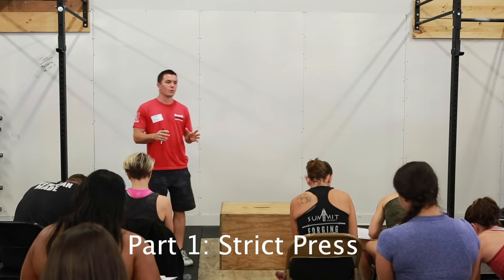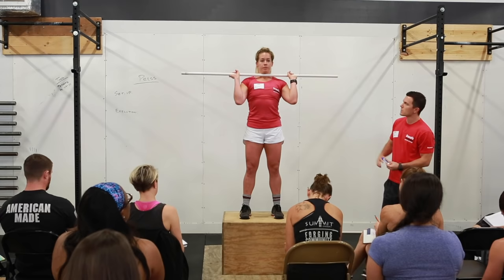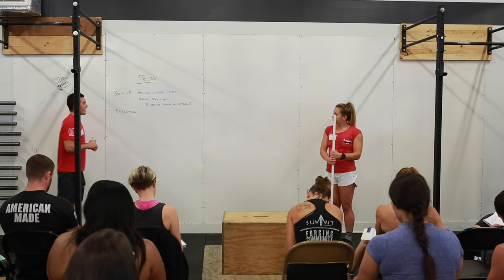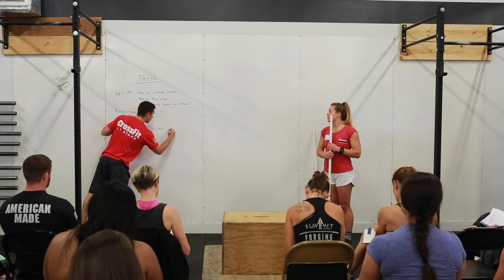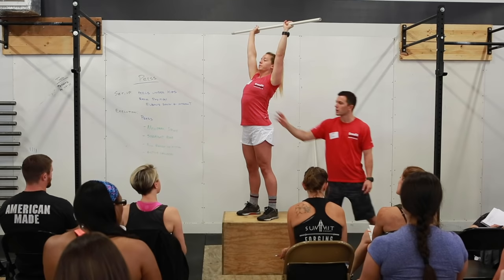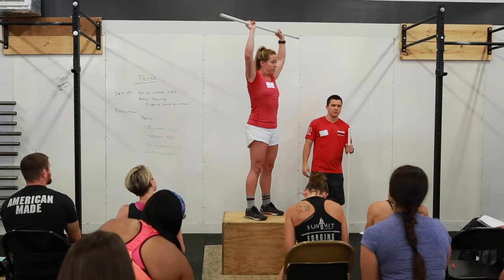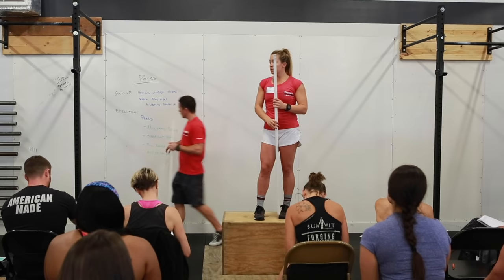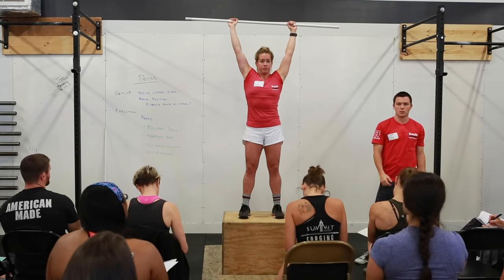The Presses, Part 1: The Strict Press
"These lifts are enormous aids to developing the power zone (hip flexors, hip extensors, spinal erectors, and quadriceps). As the athlete progresses through the lifts, the importance of core to extremity muscle recruitment is learned and reinforced. This is foundational to the effective and efficient performance of athletic movement, and alone would justify the practice and training of these lifts." (CrossFit Journal, 2003).